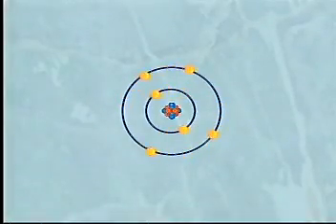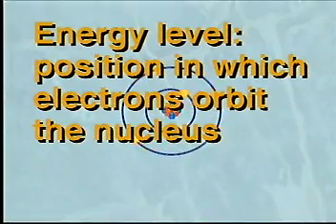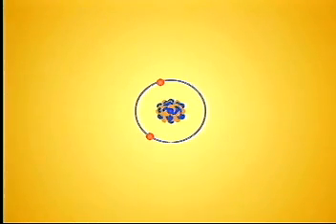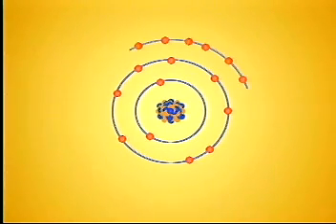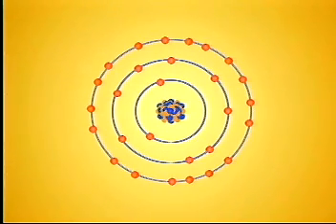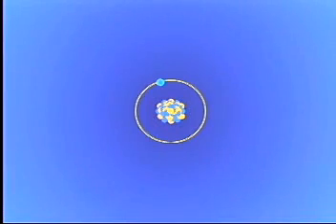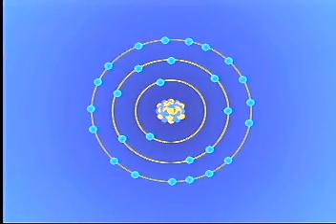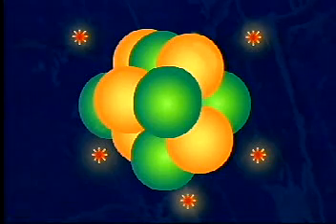How electrons fill energy levels